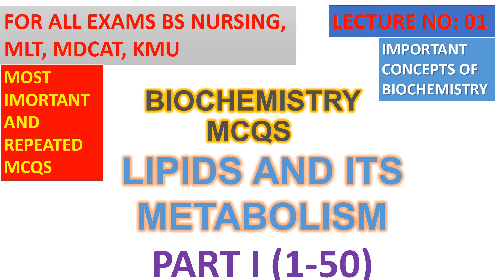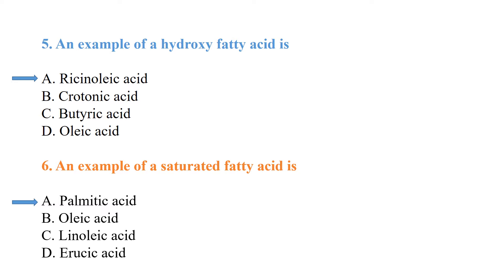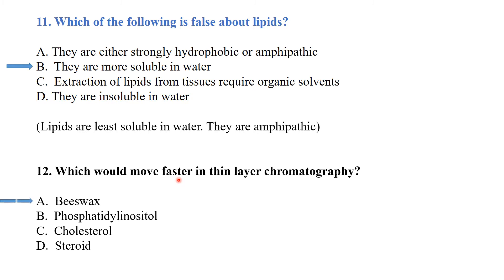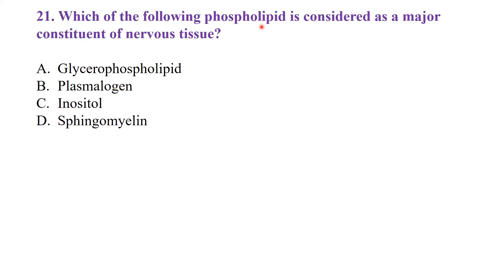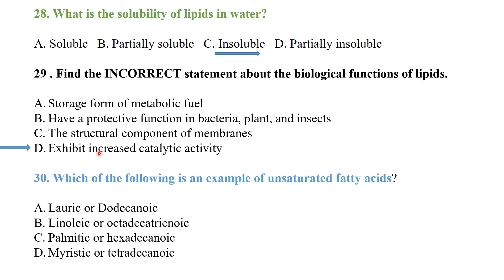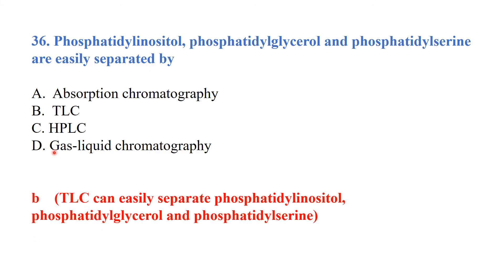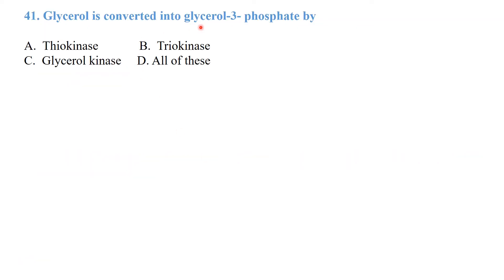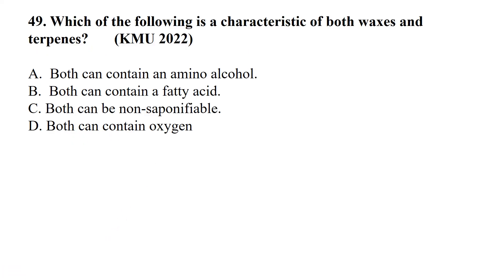MCQS ON LIPIDS BIOCHEMISTRY | MCQS ON METABOLISM OF LIPIDS | PART I | MDCAT MCQS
MCQs on lipids assess knowledge of their structure, function, and metabolism.
They cover topics such as fatty acids, triglycerides, phospholipids, and cholesterol. These questions help evaluate understanding of lipid digestion, absorption, roles in energy storage,
membrane structure, and their impact on health, essential for students in biochemistry and nutrition.